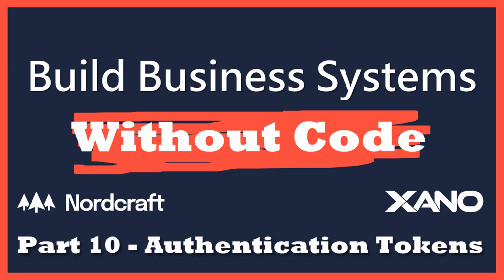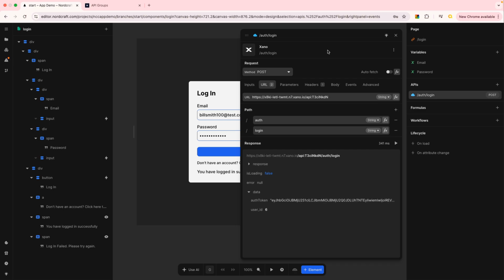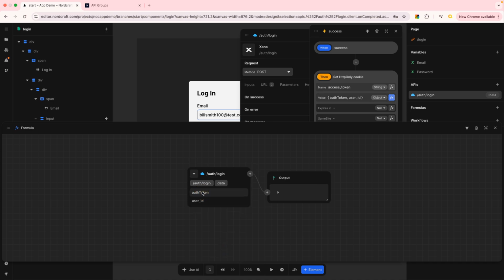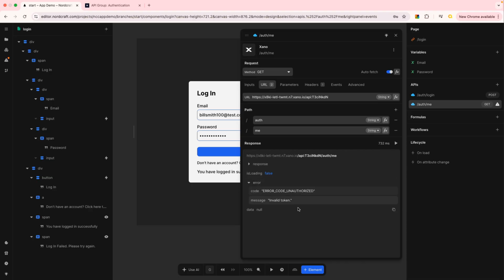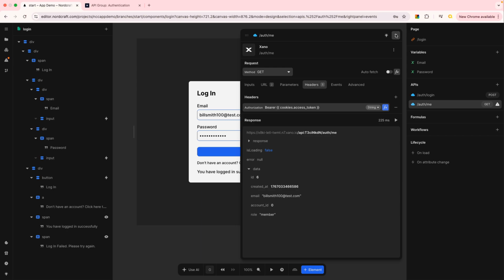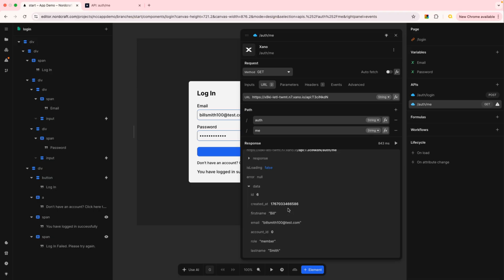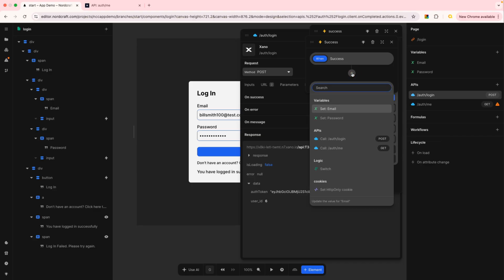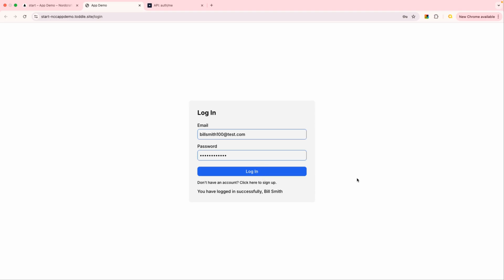Build Business Systems Without Code #10 - Authentication Tokens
In this video, we learn what "logging in" actually means and how we use authentication tokens to maintain the logged in status to access all other APIs in our app's back-end.

This series will demystify the process of building software using visual development. By showing you, as a non-technical non-coder, how you can build your own business systems using professional-grade visual development tools, you can develop the systems & tools your business and/or your customers need without the hassle of learning to code.